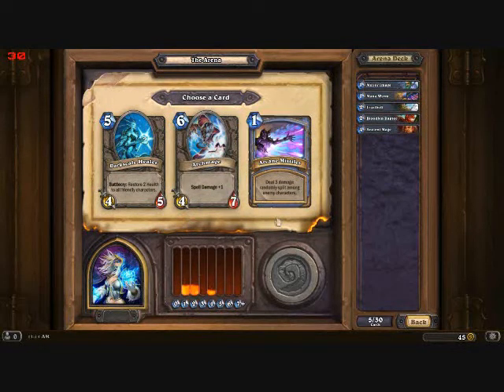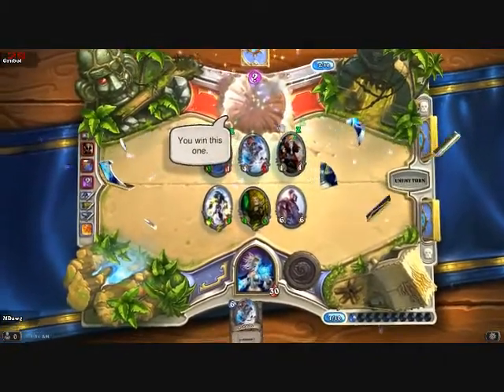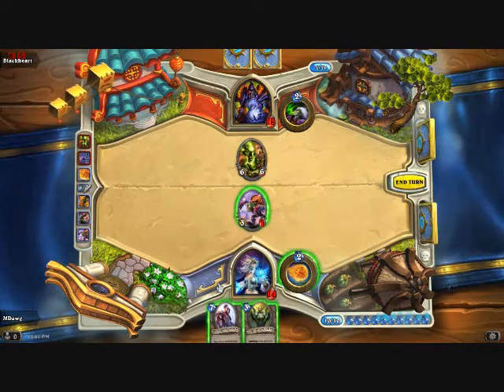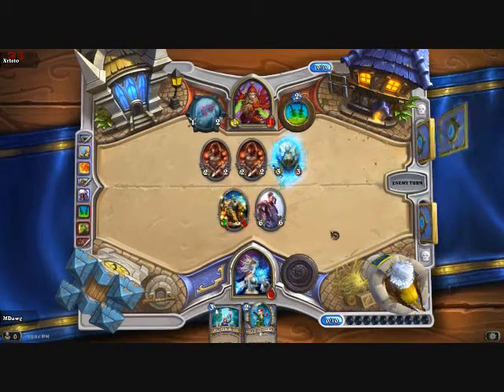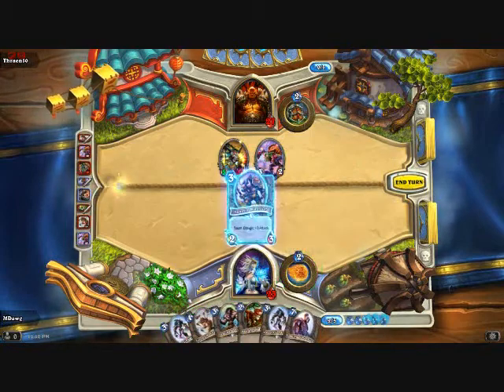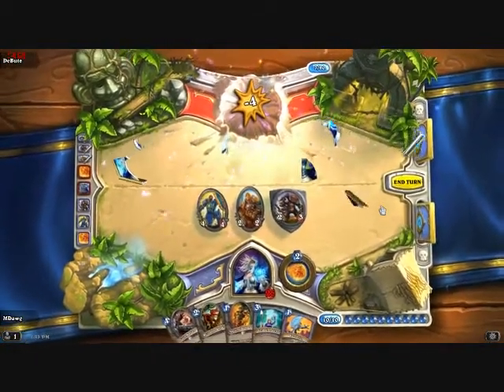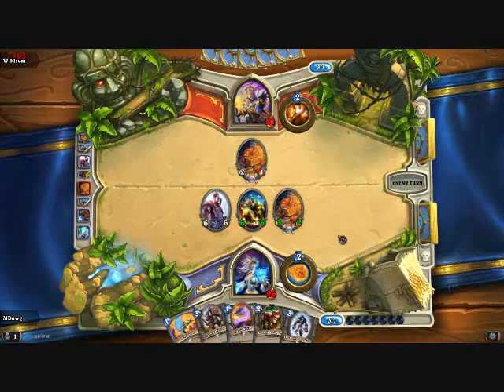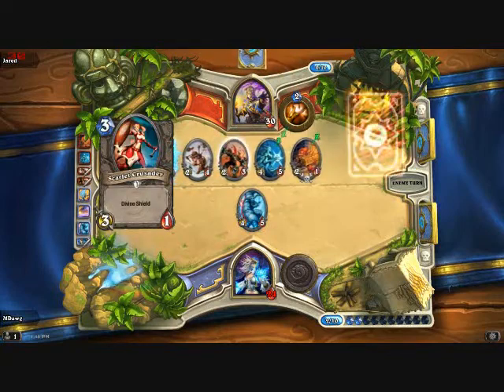Hearthstone Mage Arena 6-3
Adjusting to Mage decks in arena... decent run  but perhaps underperformed a bit.

ended up w 11 mage specific cards and 19 neutral, i believe

card selection discussion as normal during draft